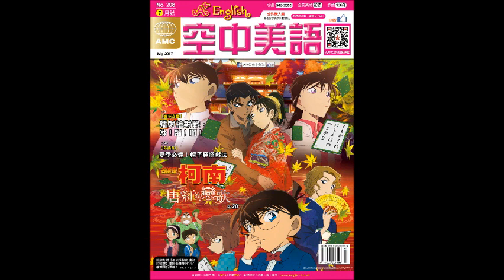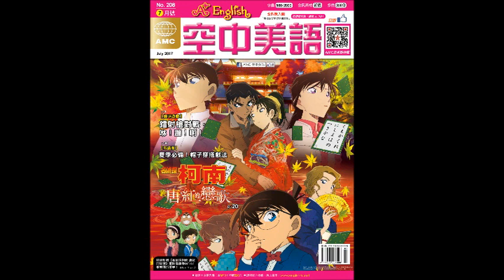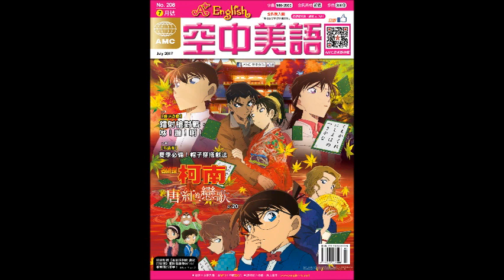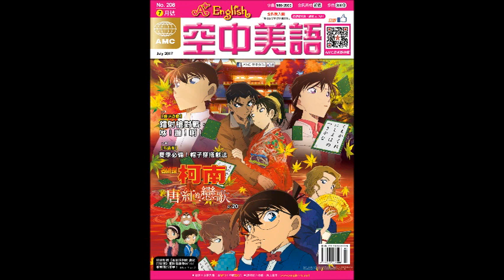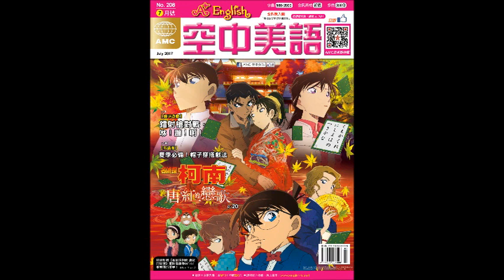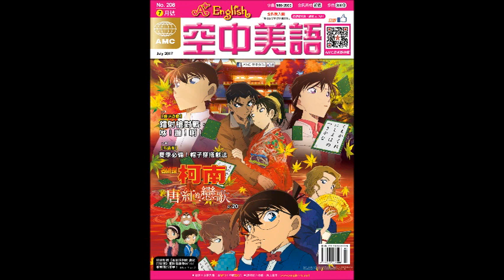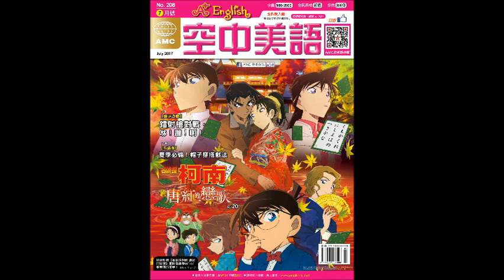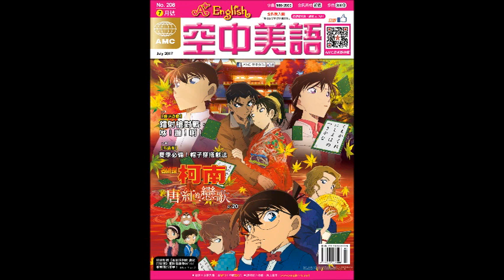2017年7月號Unit6-2【夏季必備！帽子穿搭戲法】-課文講解